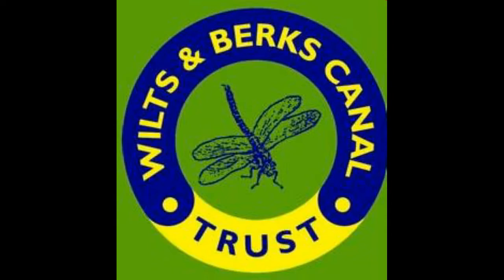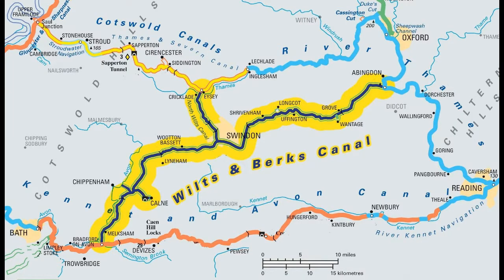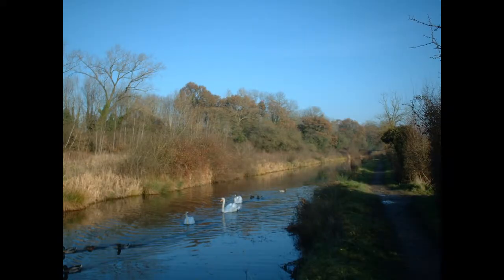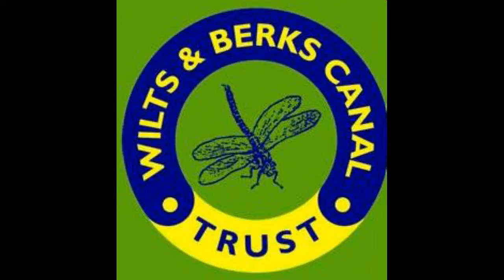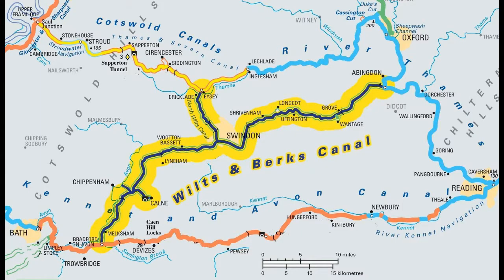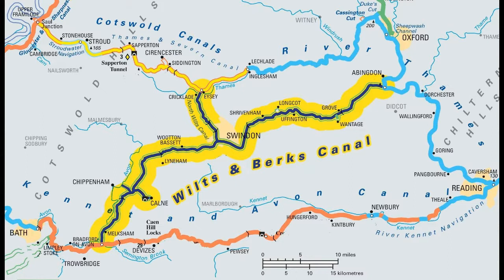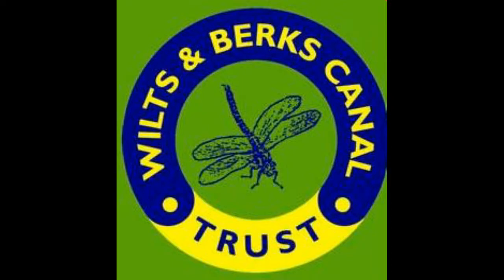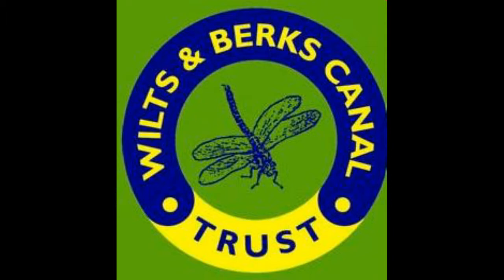Wilts & Berks Canal Audio Trail Templars Firs Royal Wootton Bassett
Description of the canal at Marlborough Road Royal Wootton Bassett